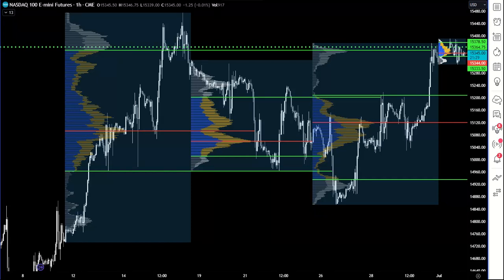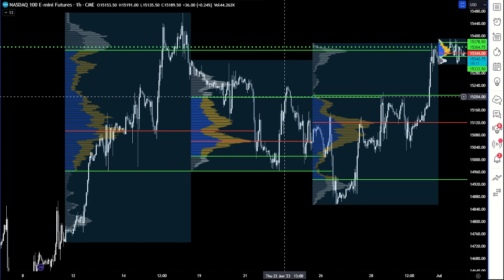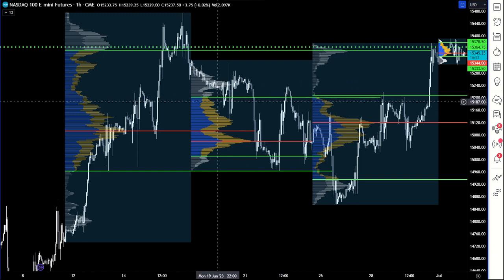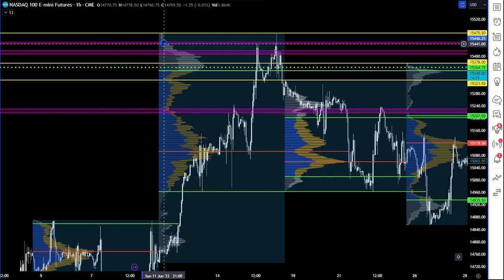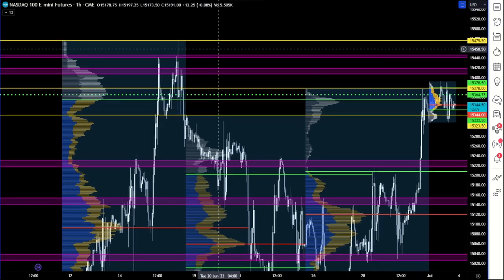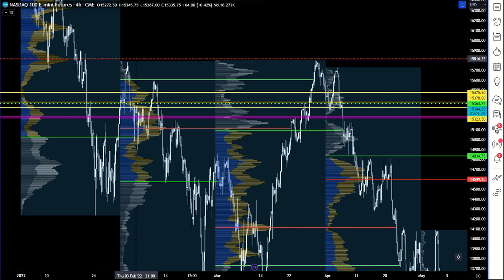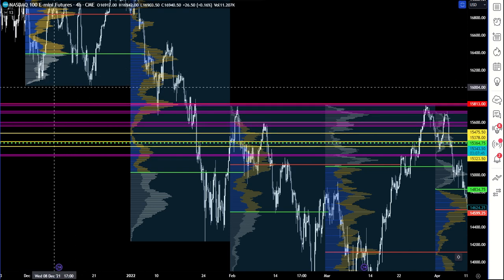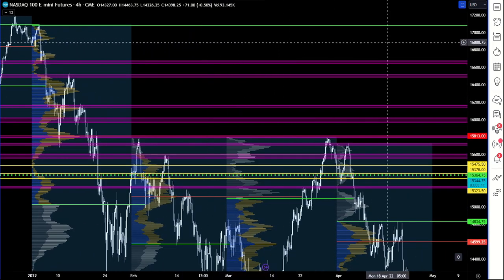Creating Key Levels/Zones Using Volume Profiles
Understanding the components of a volume profile and how to create key zones around it